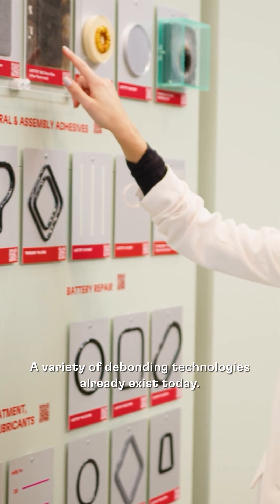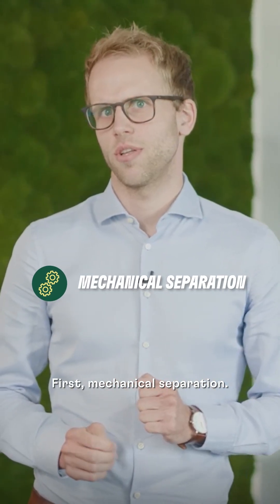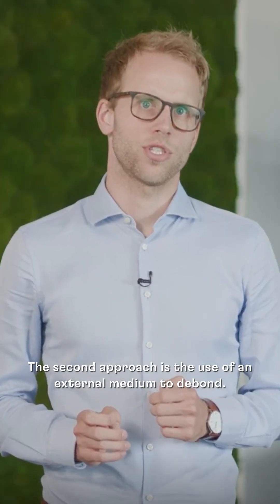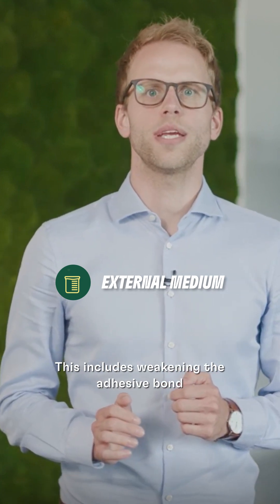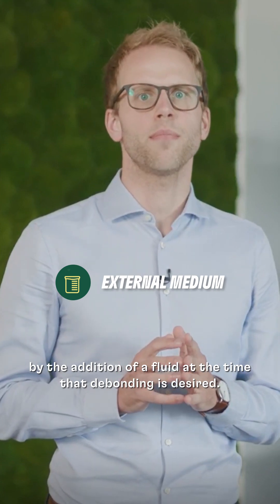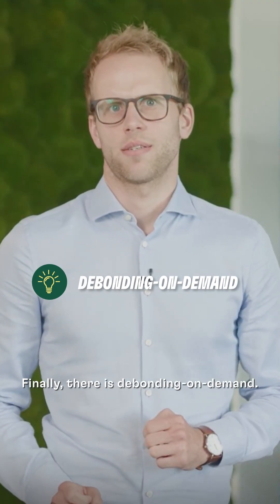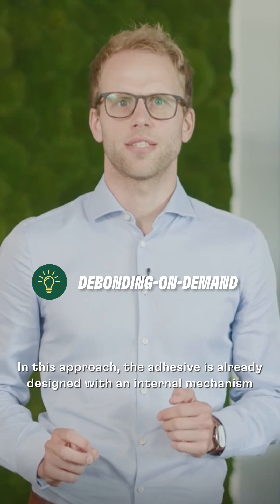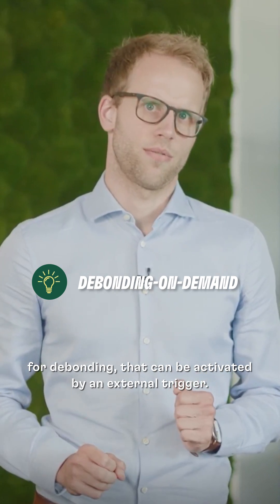Expert Video on Debonding-on-Demand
♻️ From smartphones and sneakers to EV batteries and food packaging – adhesives are the invisible force holding our world intact. But what if they could do more than just bond?

🔓 At Henkel Adhesive Technologies, we’re developing smart solutions that not only bond materials reliably, but also debond when needed. Triggered by heat, electric current, or infrared light, our debond-on-demand technologies enable repair, reuse, and recycling across industries.